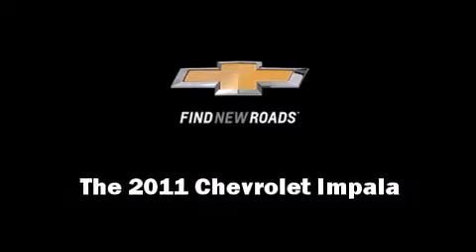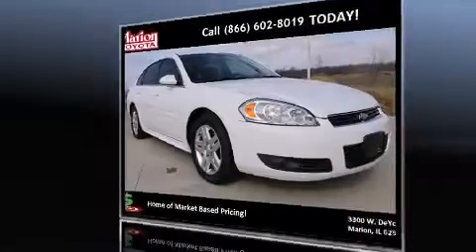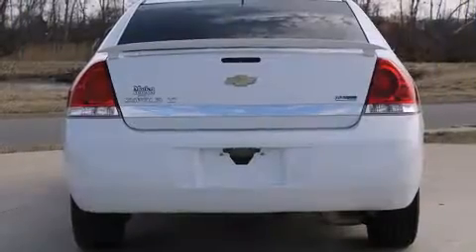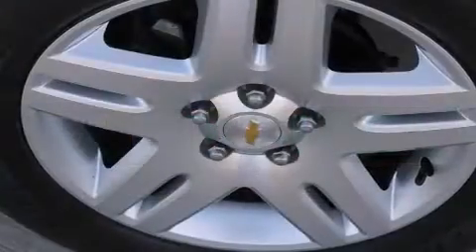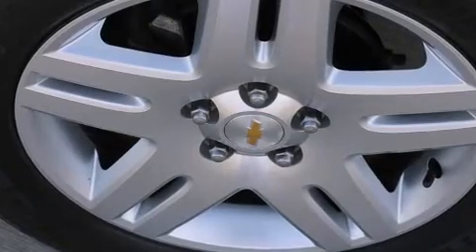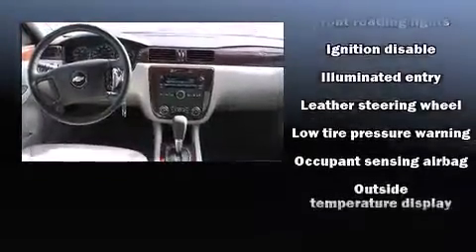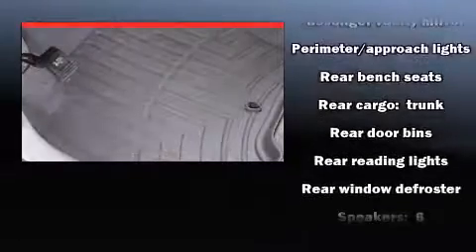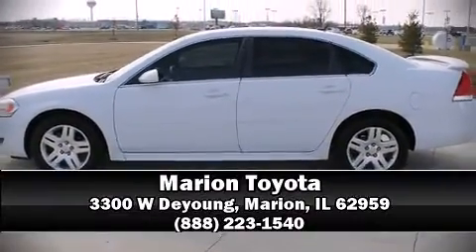2011 Chevrolet Impala LT in Marion, IL 62959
Marion Toyota
3300 W Deyoung

Discerning drivers will appreciate the 2011 Chevrolet Impala. With fewer than 35,000 miles on the odometer, this 4 door sedan prioritizes comfort, safety and convenience. It features an automatic transmission, front-wheel drive, and a 3.5 liter 6 cylinder engine. It distinguishes itself from the competition with features such as: delay-off headlights, 1-touch window functionality, variably intermittent wipers, power door mirrors, power windows, remote keyless entry, and much more. Chevrolet ensures the safety and security of its passengers with equipment such as: dual front impact airbags with occupant sensing airbag, front SIDE impact airbags, traction control, a panic alarm, and 4 wheel disc brakes with ABS. For added security, dynamic Stability Control supplements the drivetrain. A Carfax history report provides you peace of mind by detailing information related to past owners and service records. Our team is professional, and we offer a no-pressure environment. They'll work with you to find the right vehicle at a price you can afford.